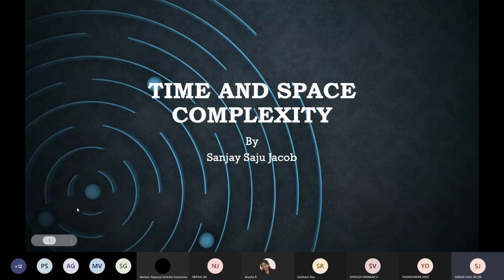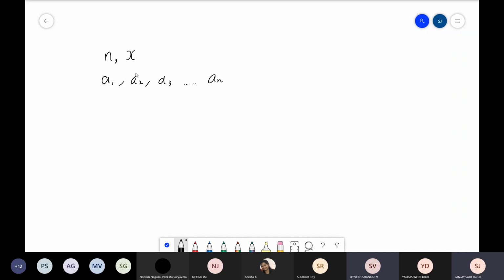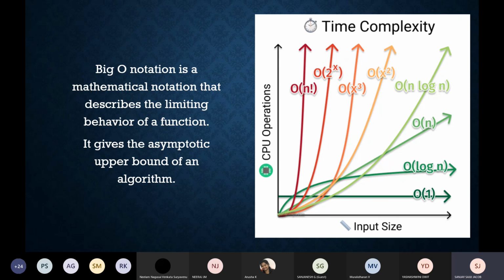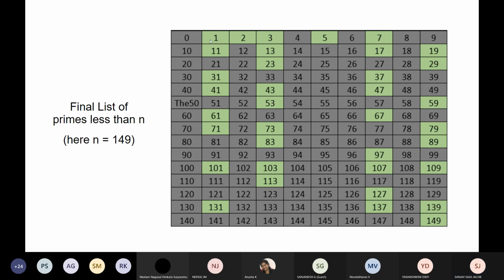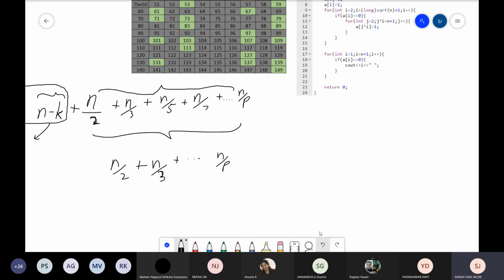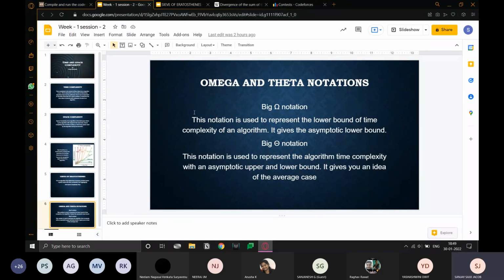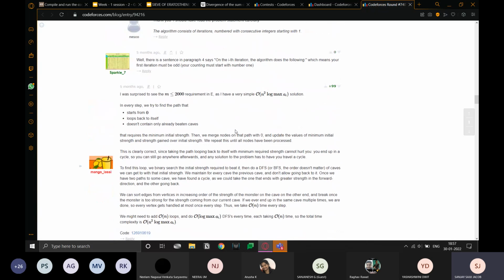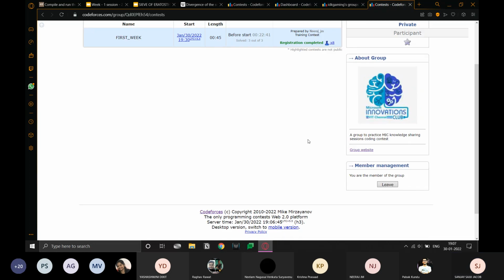Competitive Coding Session - Day 2 - Microsoft Innovation's Club - VIT Chennai